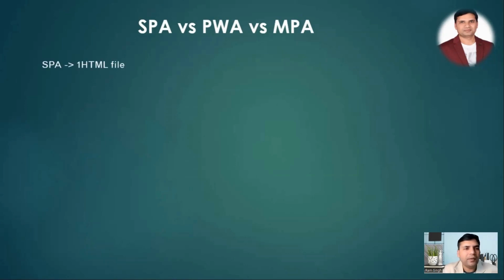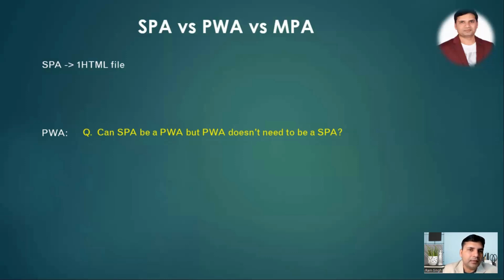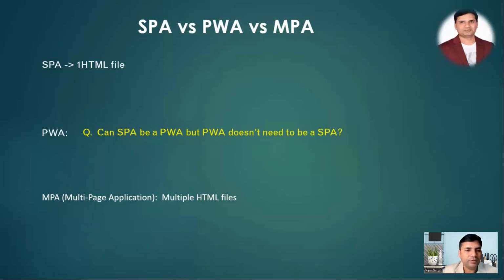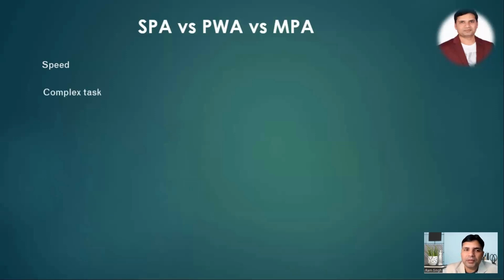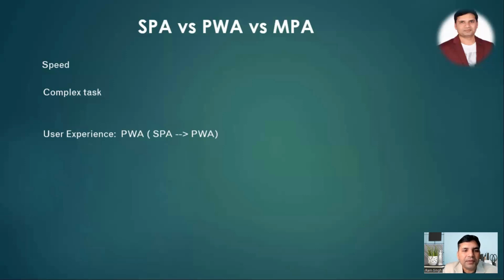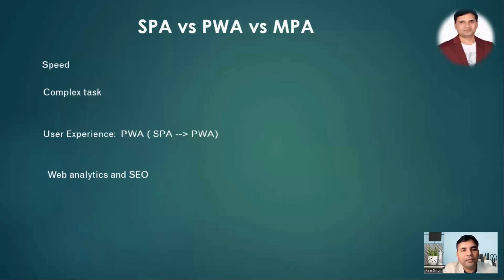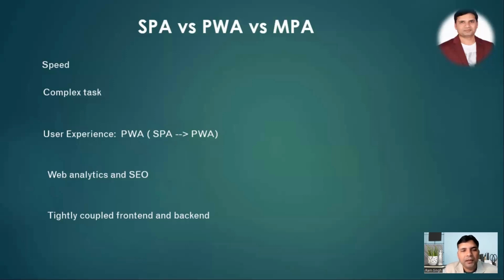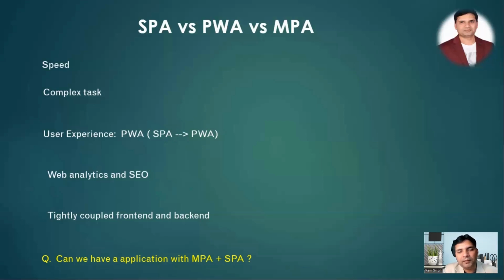SPA vs PWA vs MPA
Difference between SPA, PWA, and MPA.
When to choose SPA, PWA, and MPA?